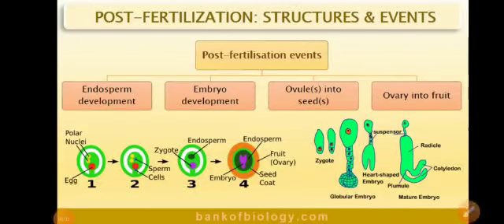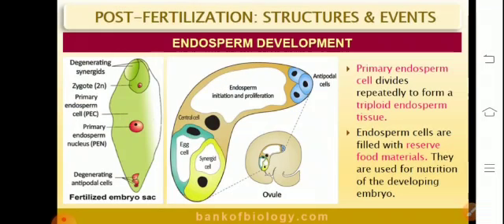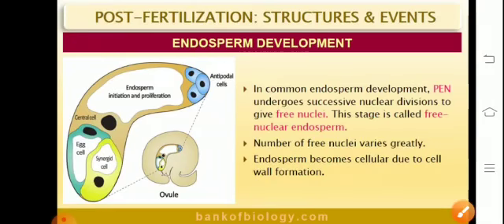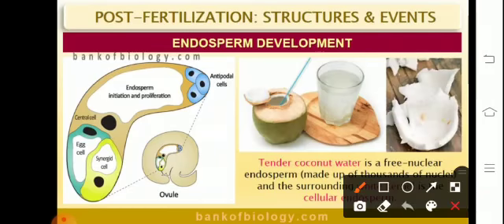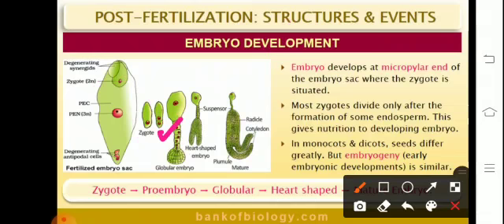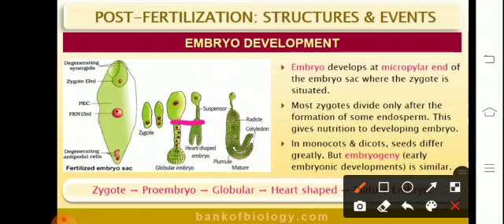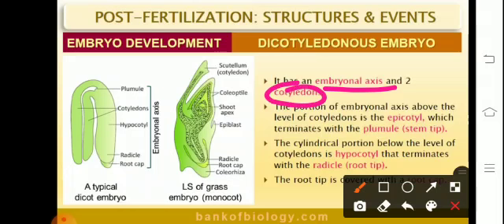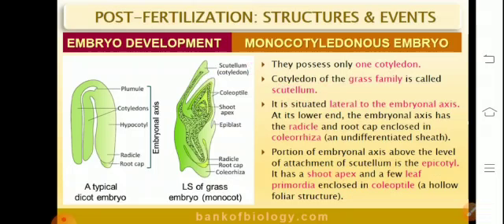Post - Fertilization Events in Angiosperms by Deepti Joshi, KVM Public School, Haldwani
Biology, Chapter 2- Sexual Reproduction in Flowering Plants, Class XII